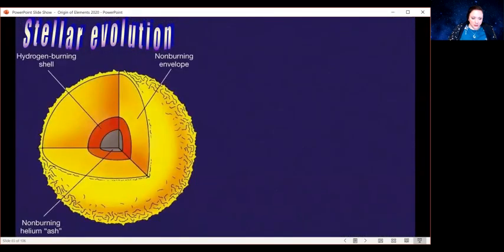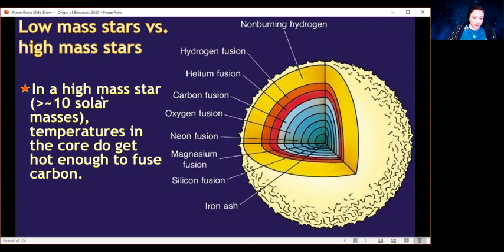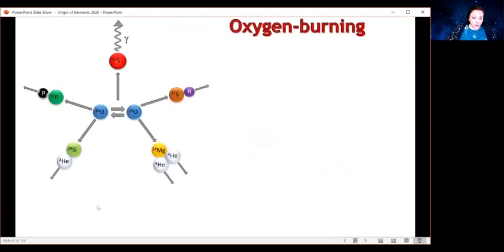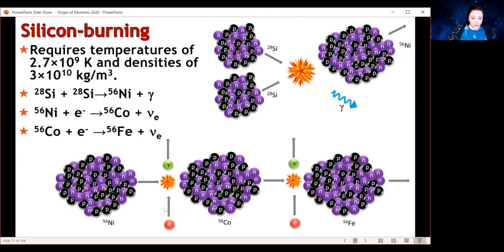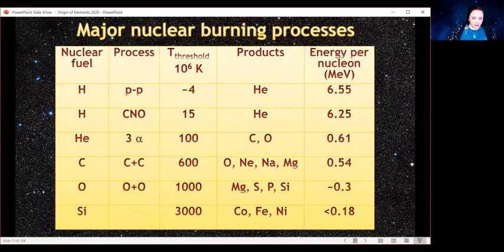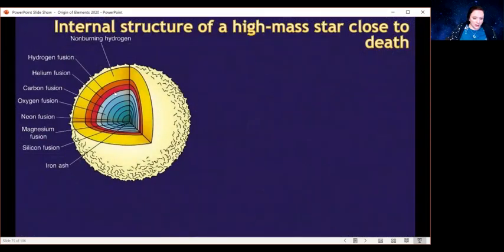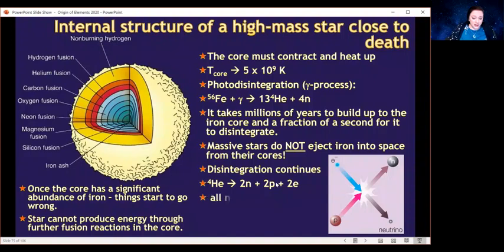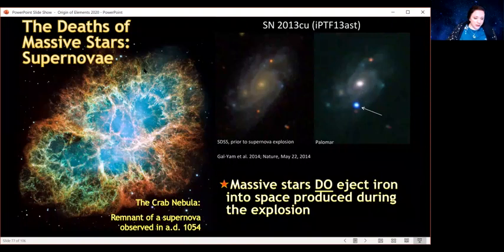Origin Of The Elements Part 5